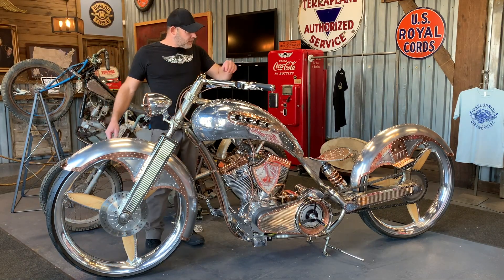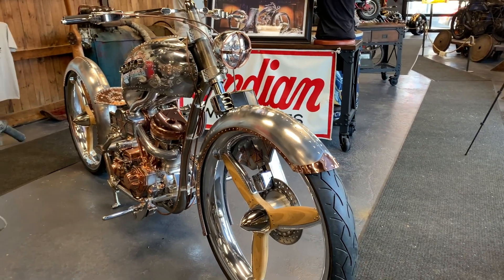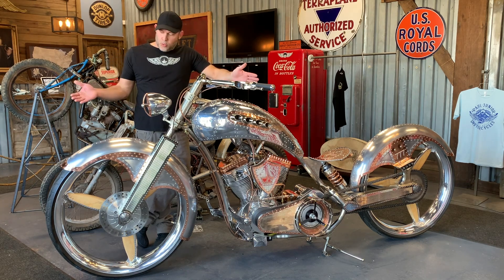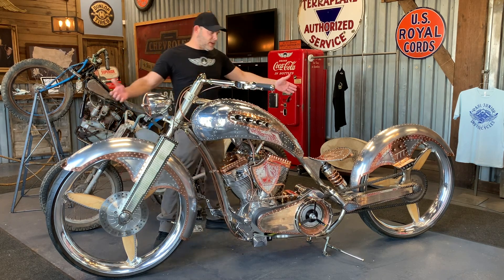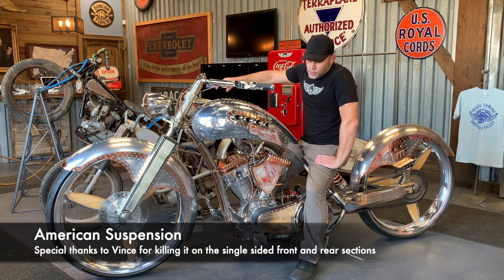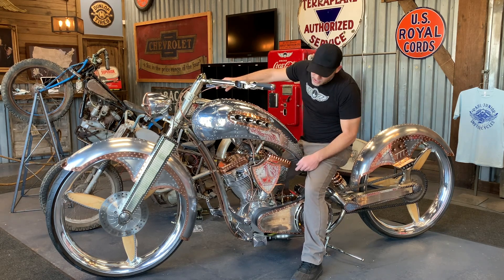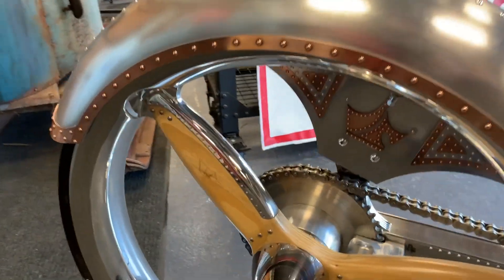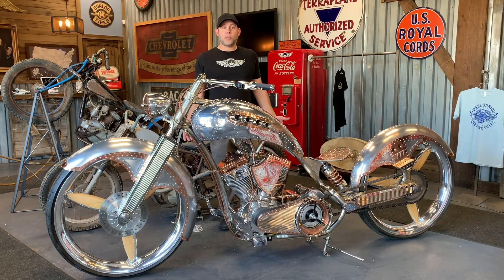PJD Shop Tour: Build Off 1 Bike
I thought I'd talk about some of the bikes I have around the shop; here's the story behind the first American Chopper Chopper Live Build Off Bike.

Note that the showroom is closed until Feb. 1, 2021.

Paul Jr Designs is located at 157 Ward St, Montgomery, NY 12549.